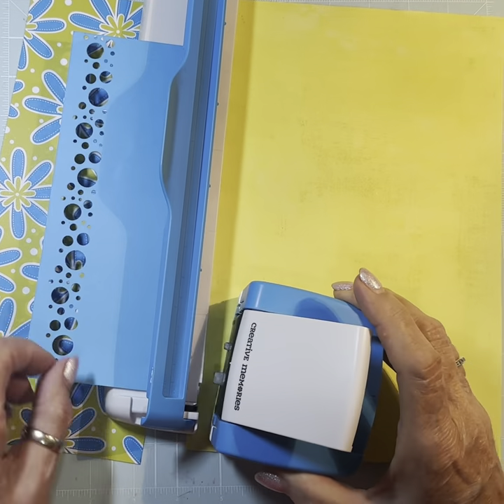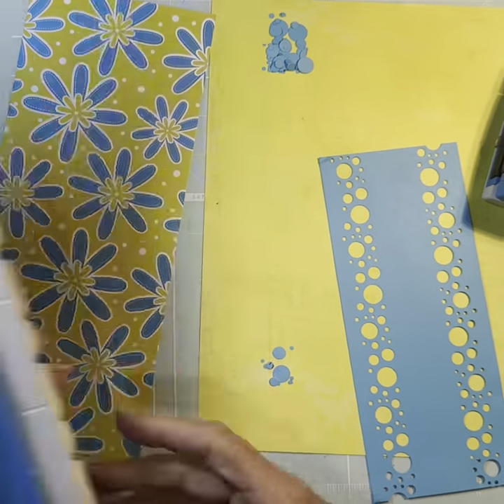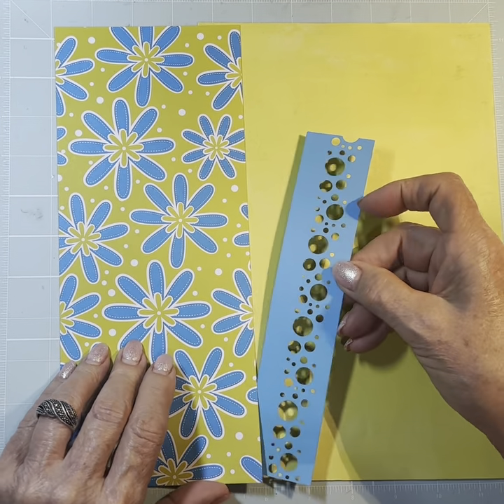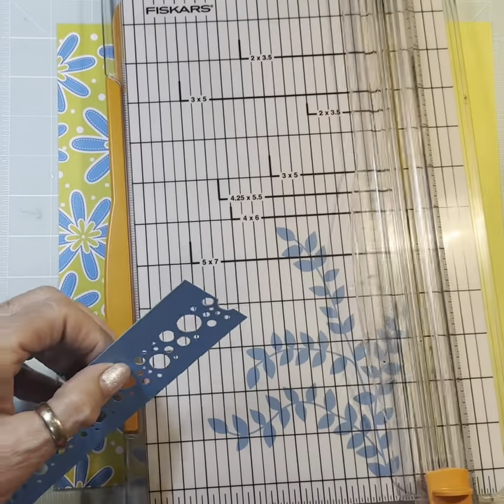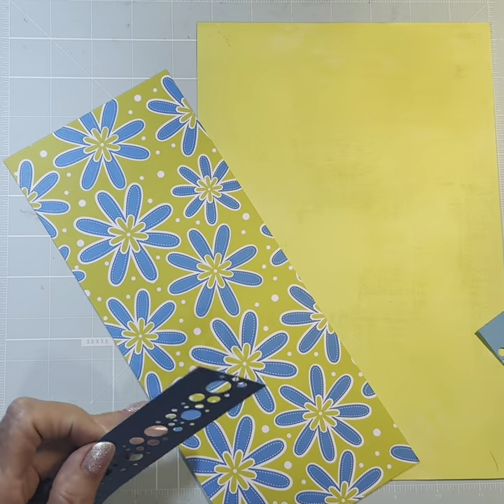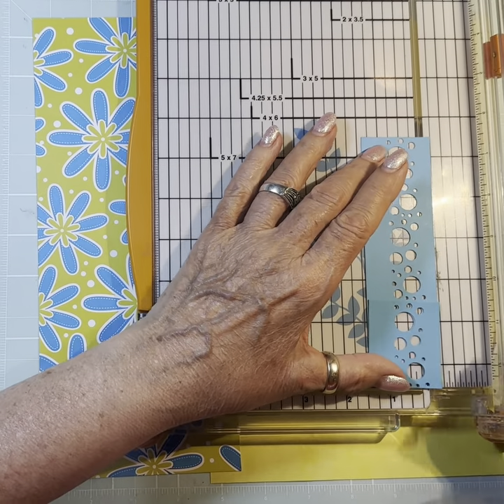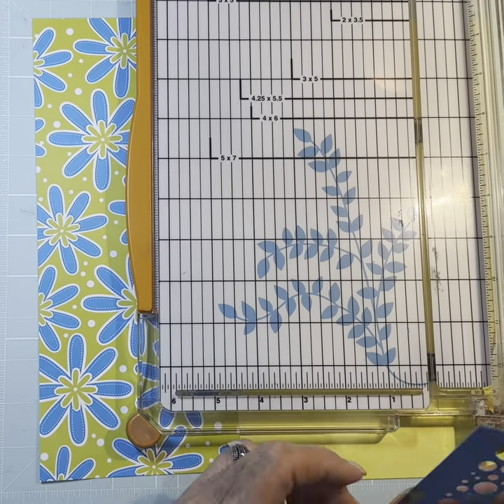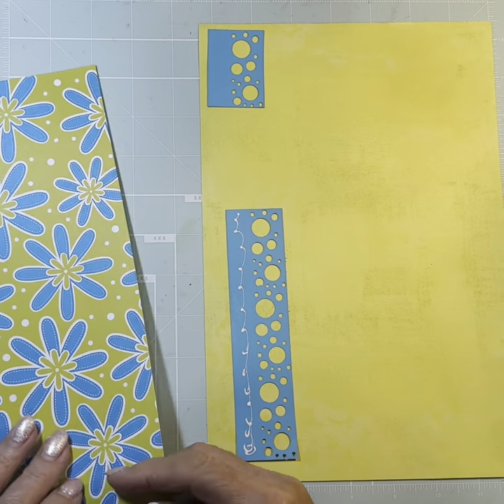Making Base Pages #4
Making page kits to use in the Ginger’s Corner Hop that will be the month of November. The hop will be called 20 Base Pages In 30 Days.